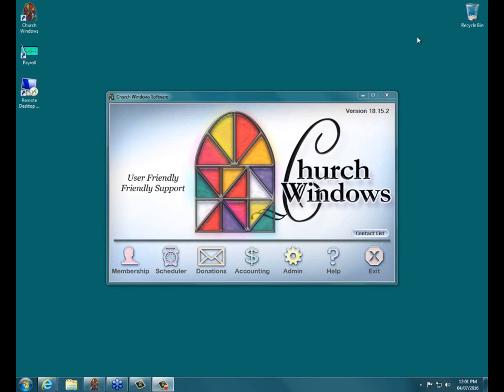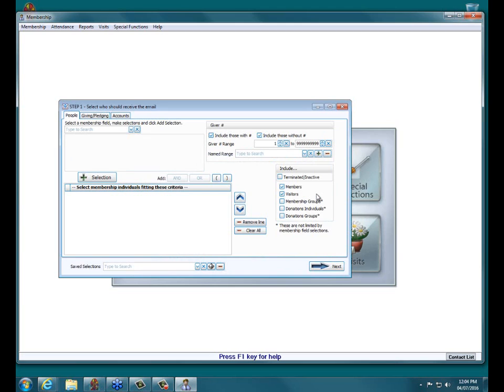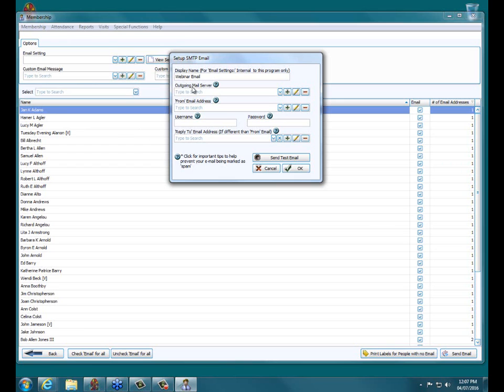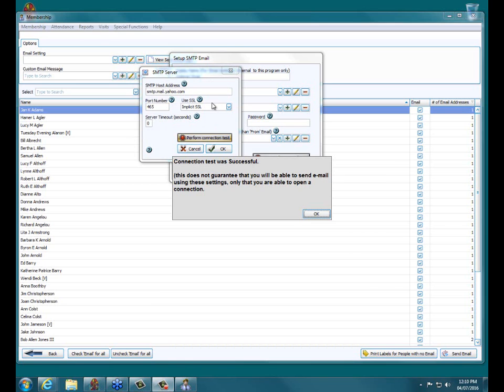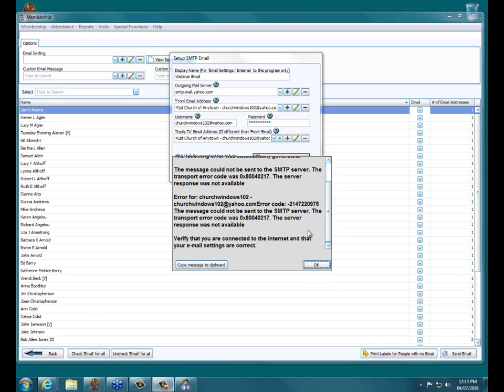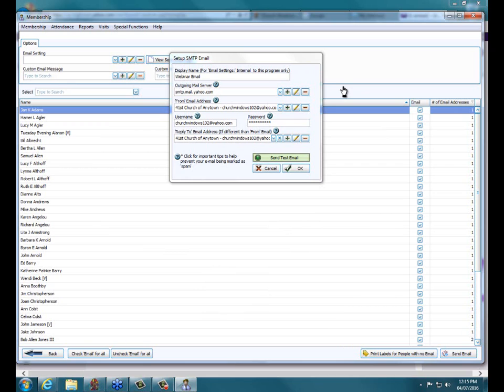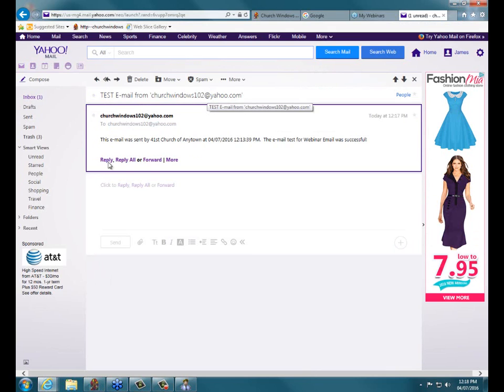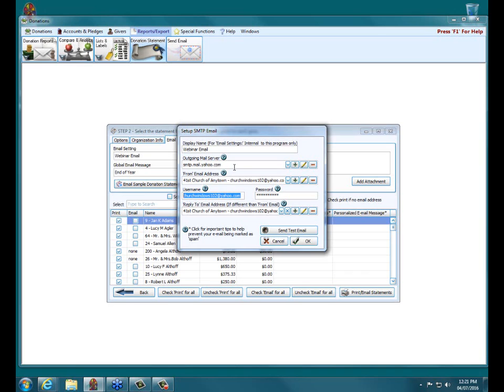Church Windows - System: Email Setup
How to prepare Church Windows to be able to email directly from Membership and Donations and was recorded on 4/7/2016.